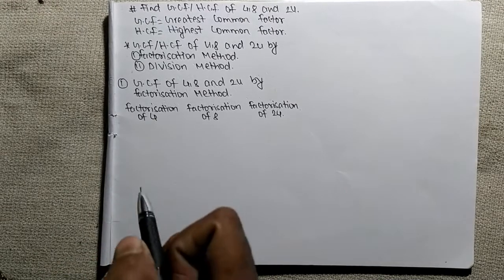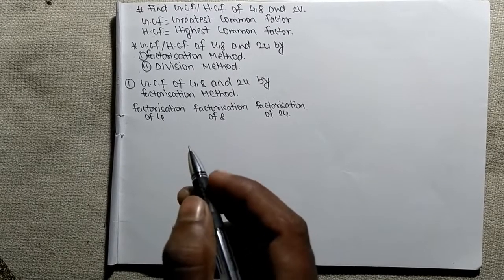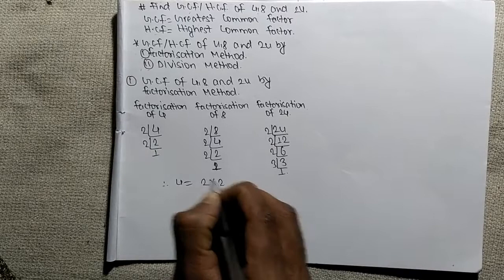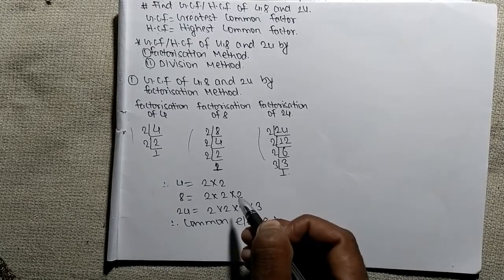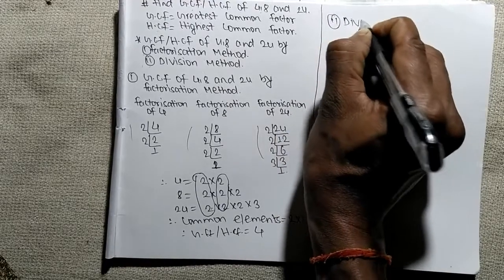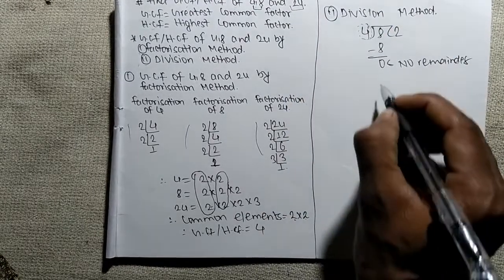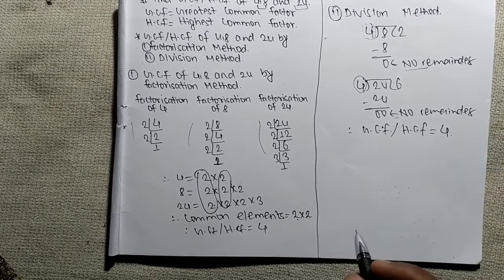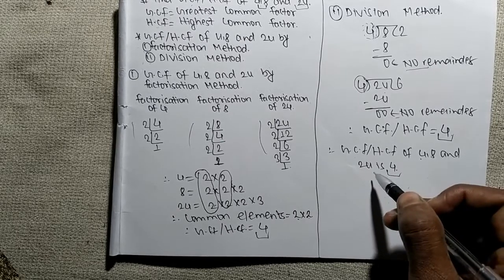HCF of 4 8 24 l GCF of 4 8 24